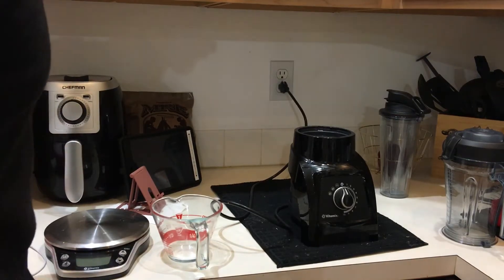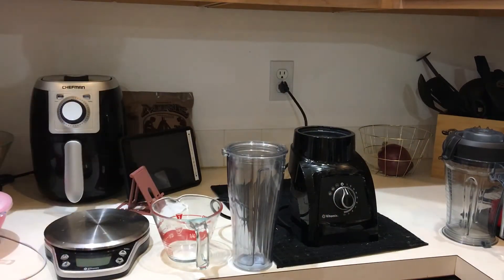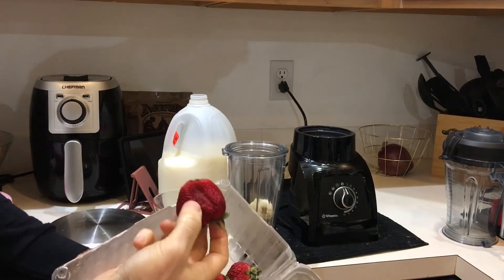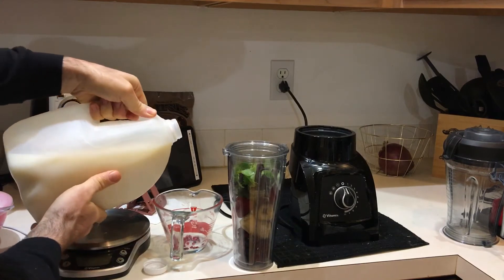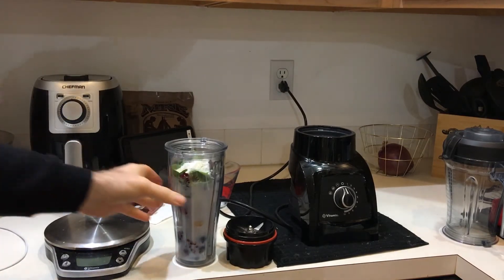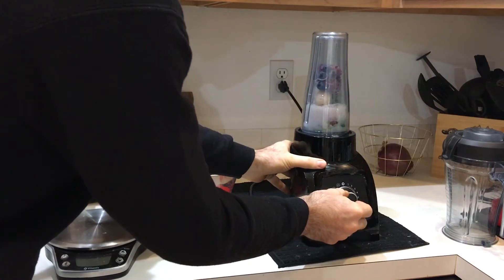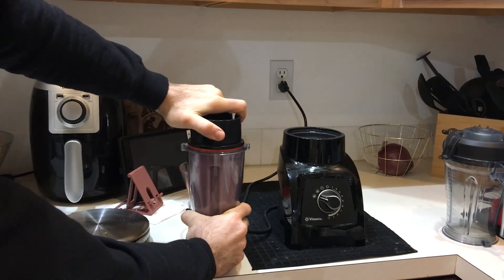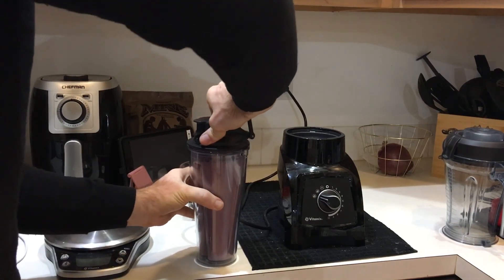Day 4 meal 1_1 Wife’s to Go Smoothie | S50 Worst Vitamix evAR 90-Day Challenge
Wife smoothie as she heads out the door!
1-staRRrrr 🤣